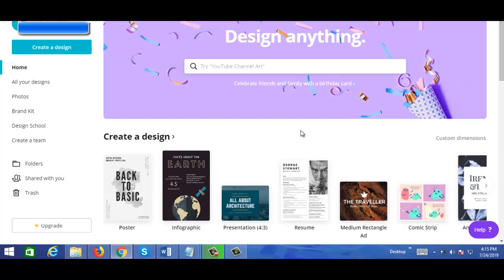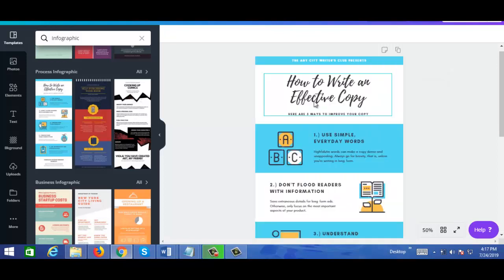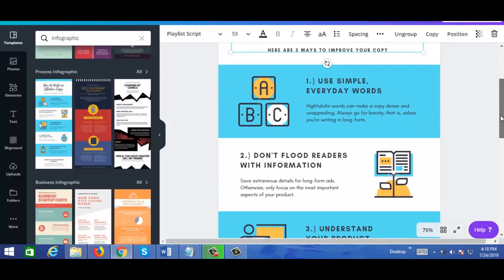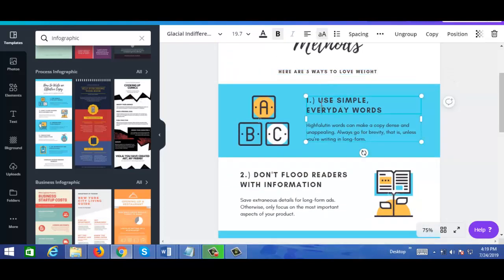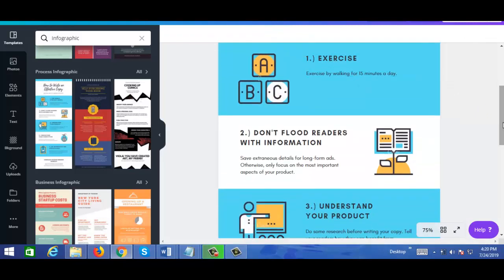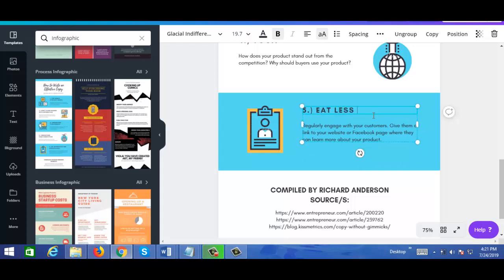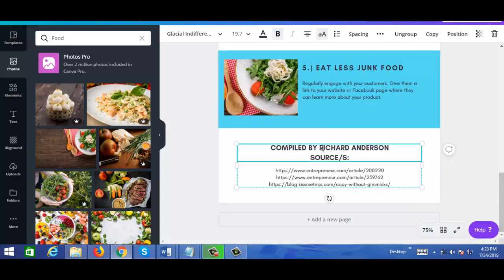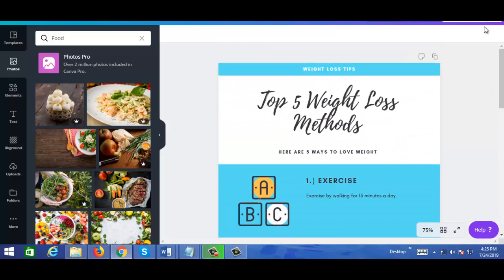Create a Infographic in Canva l Learn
Create a Infographic in Canva